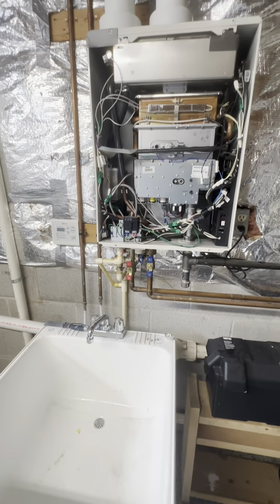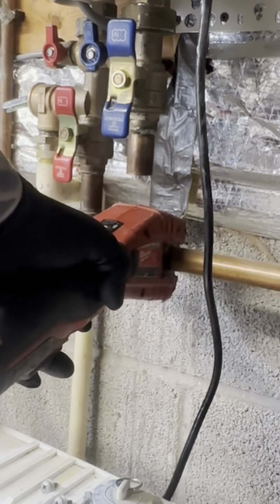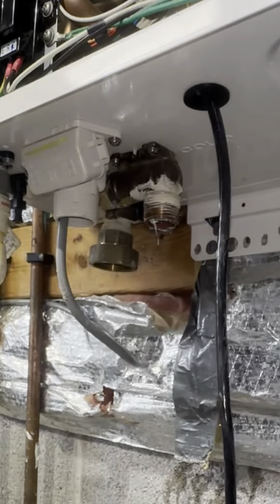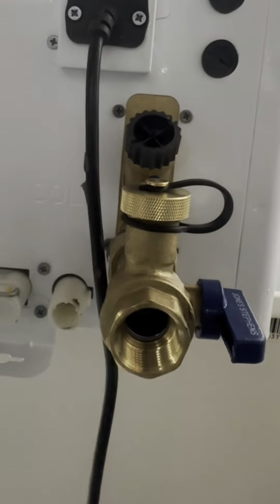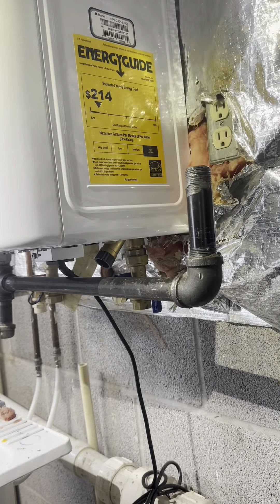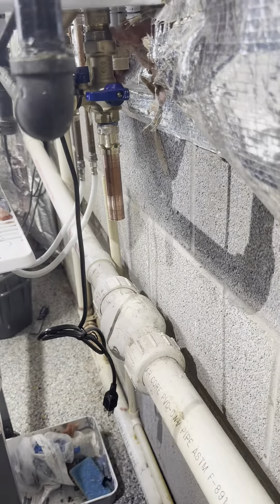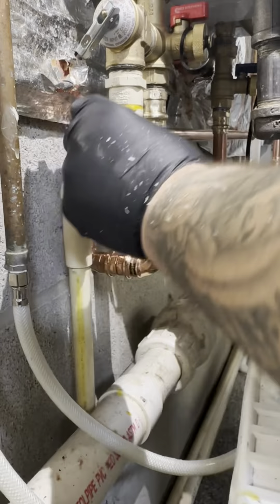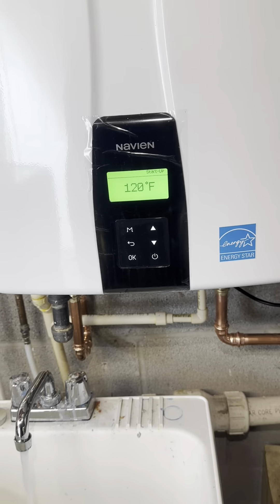Navien S2 Tankless Water Heater Install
Navien S2 Tankless Water Heater Install "Join us on an insightful journey as we showcase the installation process of the Navien S2 Tankless Water Heater. In this comprehensive video, we provide step-by-step instructions, expert tips, and practical insights to ensure a seamless installation experience. From unpacking the unit to connecting the plumbing and electrical components, we cover it all with clarity and precision. Whether you're a seasoned DIY enthusiast or a professional installer, this video offers valuable guidance to help you maximize the efficiency and performance of your Navien S2 Tankless Water Heater. Upgrade your home with confidence and enjoy endless hot water on demand!"